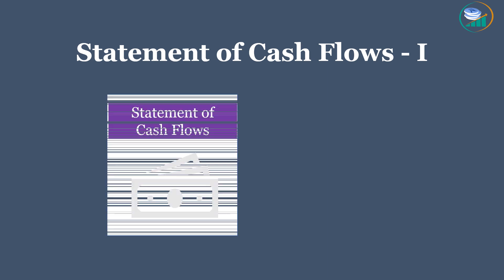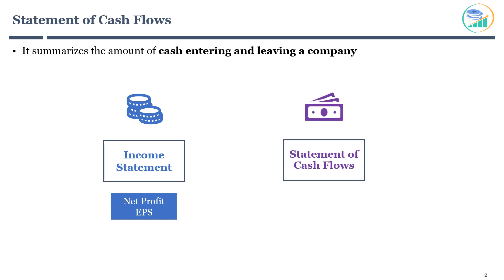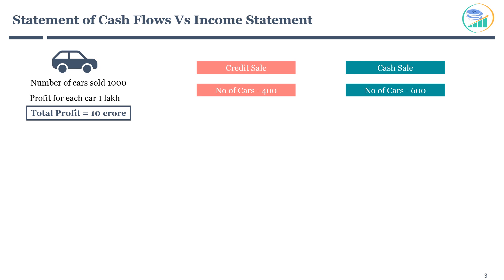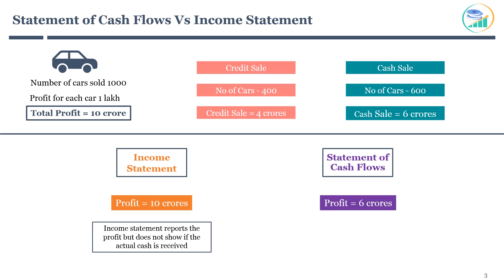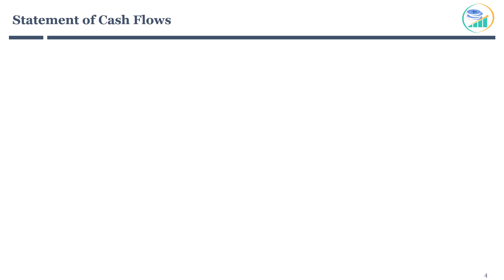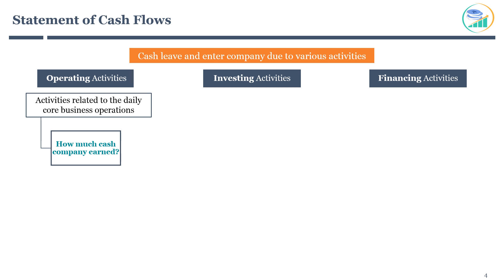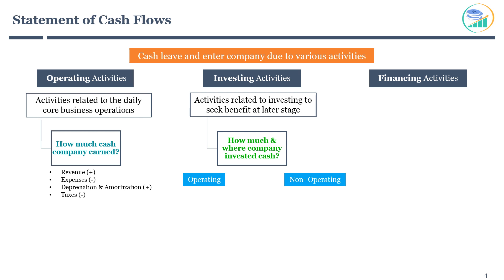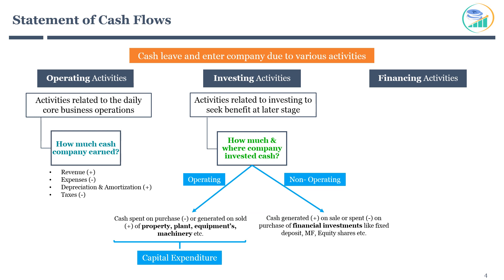Introduction to Statement of Cash Flows I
Income statement and balance sheet are important financial statements to review before investing in stock.  A cash flows statement is the third important financial statement that provides information about financial health of a company.

In this video, I will introduce you to the 3 main components of cash flows statement.

Cash flow from operating activities
Cash flow from investing activities
Cash flow from financing activities